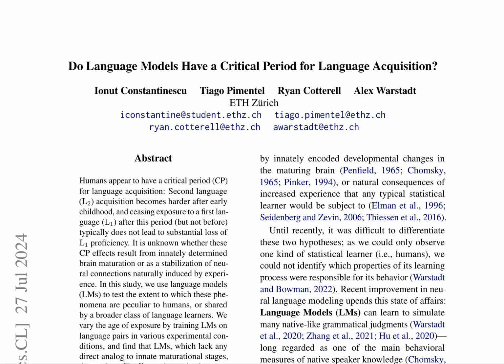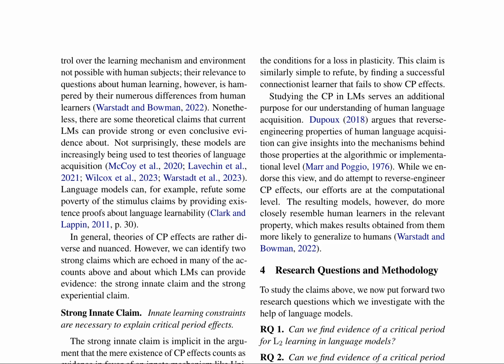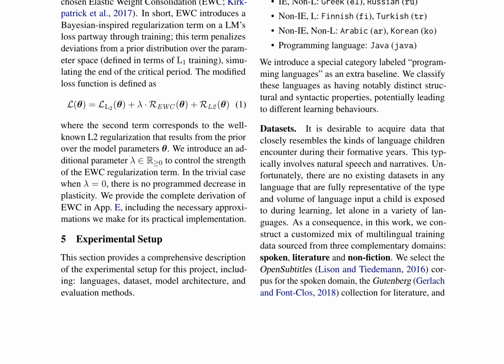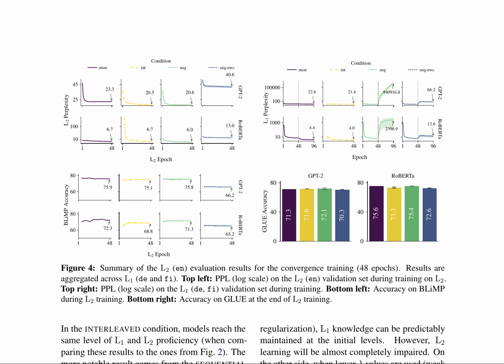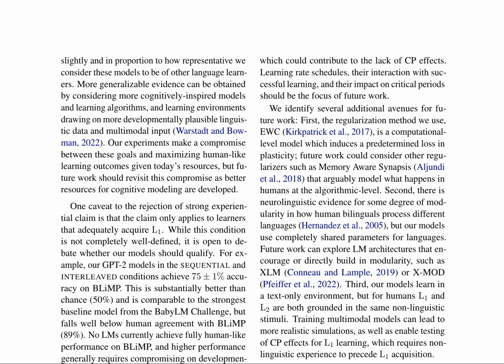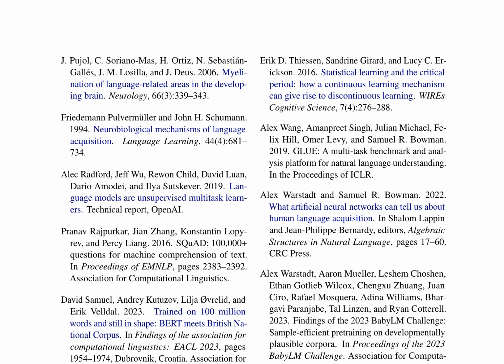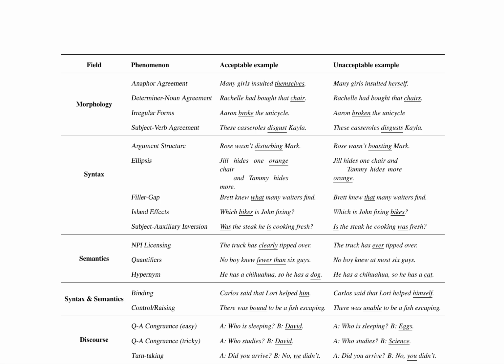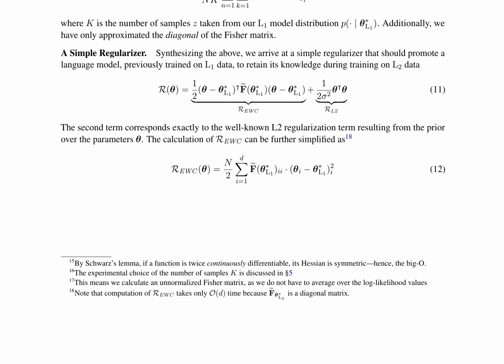Do Language Models Have a Critical Period for Language Acquisition? - ArXiv:2407.19325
Title: Do Language Models Have a Critical Period for Language Acquisition?

Authors: Ionut Constantinescu, Tiago Pimentel, Ryan Cotterell, Alex Warstadt

Abstract:
Humans appear to have a critical period (CP) for language acquisition: Second language (L2) acquisition becomes harder after early childhood, and ceasing exposure to a first language (L1) after this period (but not before) typically does not lead to substantial loss of L1 proficiency. It is unknown whether these CP effects result from innately determined brain maturation or as a stabilization of neural connections naturally induced by experience. In this study, we use language models (LMs) to test the extent to which these phenomena are peculiar to humans, or shared by a broader class of language learners. We vary the age of exposure by training LMs on language pairs in various experimental conditions, and find that LMs, which lack any direct analog to innate maturational stages, do not show CP effects when trained sequentially on L1 and L2. Our results contradict the claim that CP effects are an inevitable result of learning in statistical learners, and they are consistent with an innate mechanism for CP effects. We show that we can reverse-engineer the CP by introducing a regularizer partway through training to simulate a maturational decrease in plasticity. All in all, our results suggest that L1 learning on its own may not be enough to induce a CP, and additional engineering is necessary to make language models more cognitively plausible.